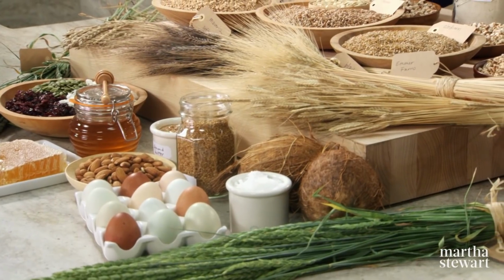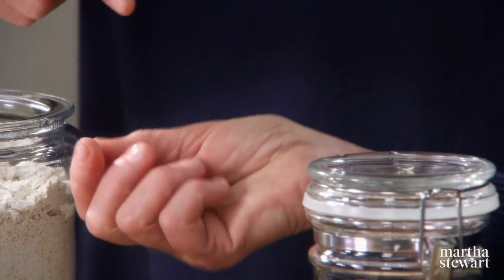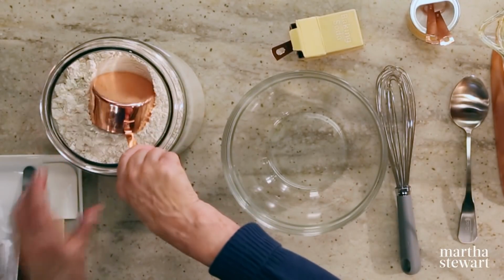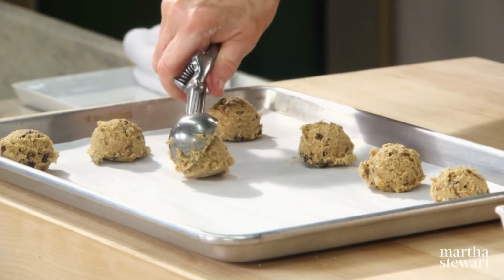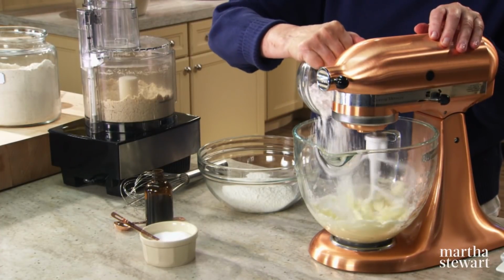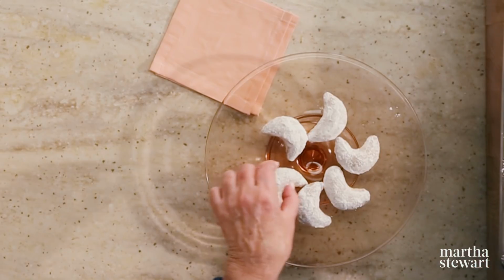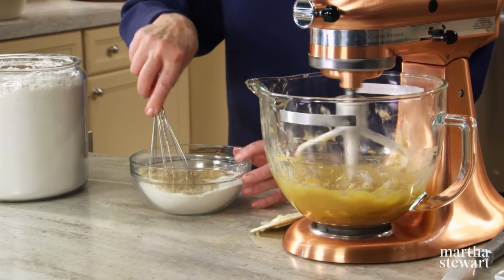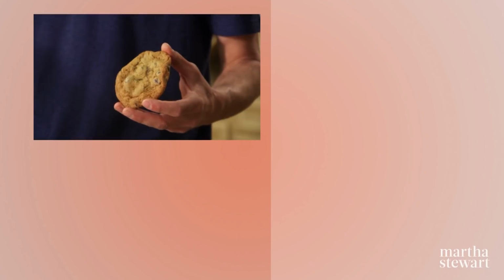Martha Stewart Makes Cookies 3 Ways | Martha Bakes S8E9 "Bakery-Style Cookies"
Learn how to make bakery-style cookies in your own kitchen using better-for-you, delicious ingredients. Next on Martha Bakes, three fantastic cookies each featuring a wholesome update: indulgent farro chocolate-chunk cookies, spelt-nut crescents loaded with toasted nuts, and wholesome but fabulous granola cookies. Bakery-worthy homemade healthful treats your family will adore!

0:00 Introduction
0:28 All about Farro
6:20 Farro Chocolate Chunk Cookies
11:11 Spelt Nut Crescents with Toasted Nuts
17:34 How to make Granola Cookies

Get more full episodes of Martha Bakes daily at 10AM ET, only on YouTube.com/MarthaStewart!

This episode originally aired at Season 8 Episode 9.

Full Recipes:
Farro Chocolate-Chunk Cookies -

Classic Martha is back, as we present full original episodes of Martha Bakes, originally aired on PBS.